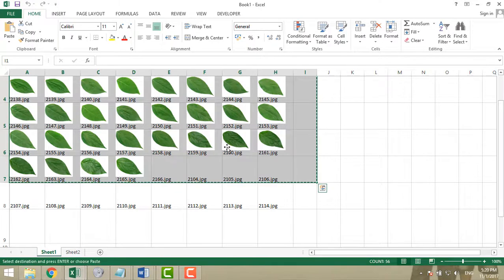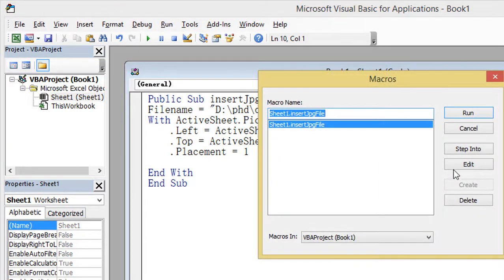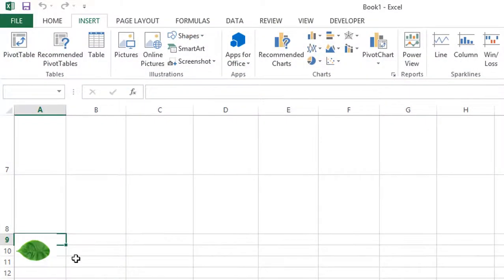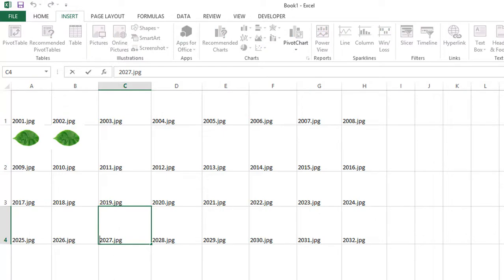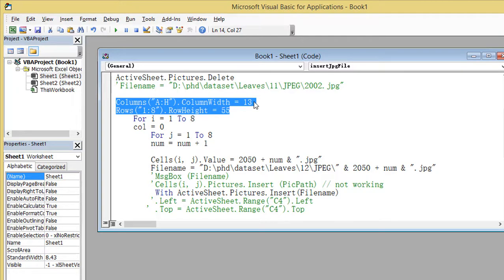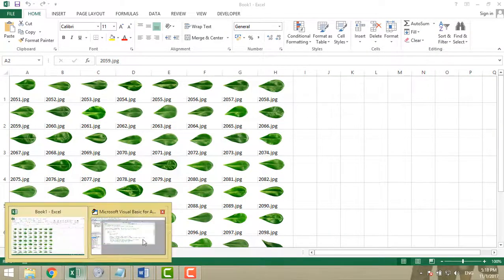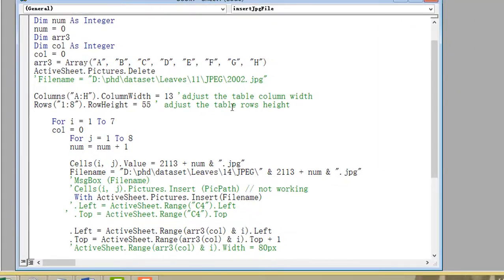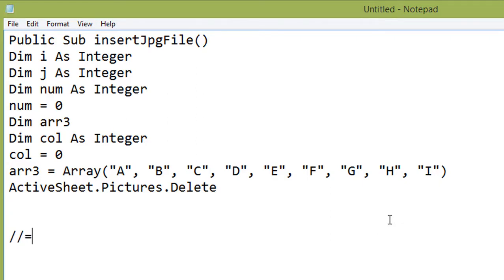use vba script to insert multiple image to excel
This tutorial sharing you how I use vba script to arrange up to 2000 images in excel automatically.